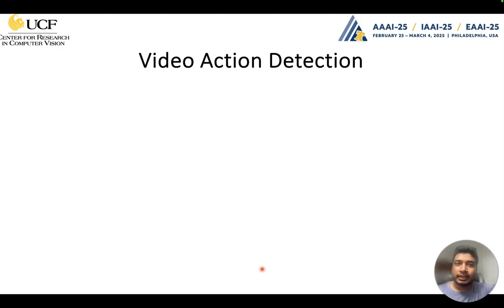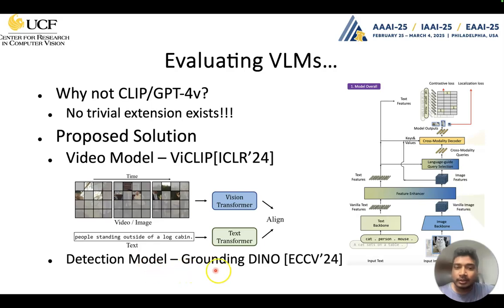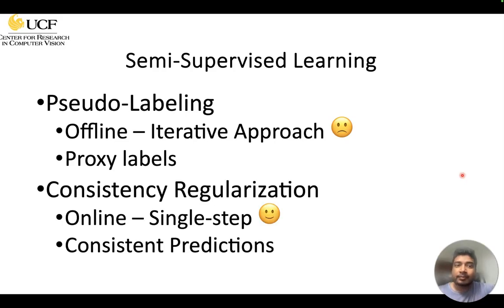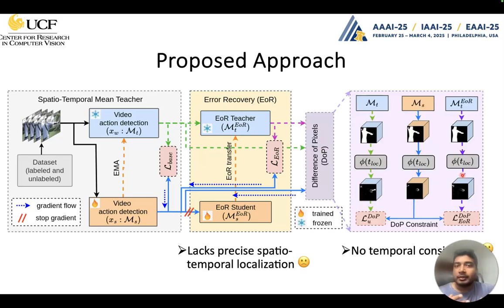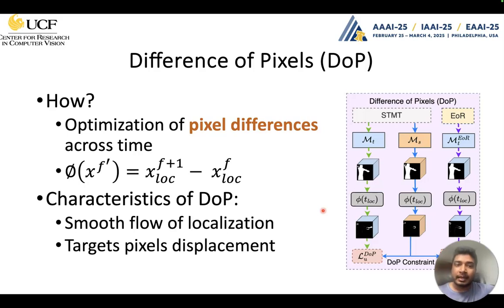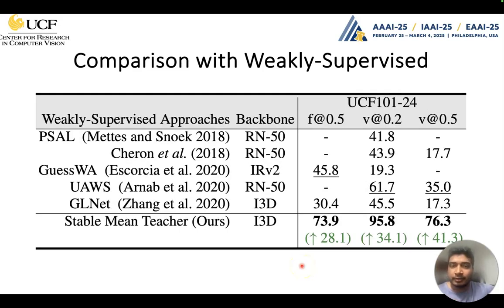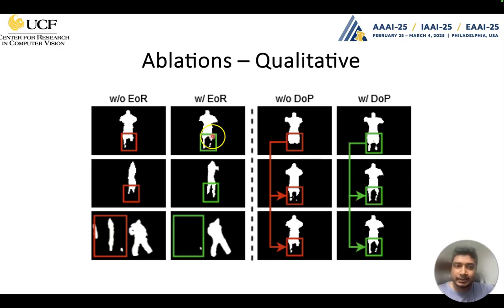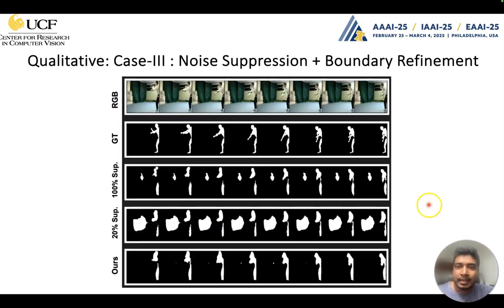[AAAI 2025] Stable Mean Teacher for Semi-supervised Video Action Detection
TL;DR: Introduced class-agnostic spatio-temporal refinement module and temporal coherency constraint via displacement of pixels for better spatio-temporal localization.